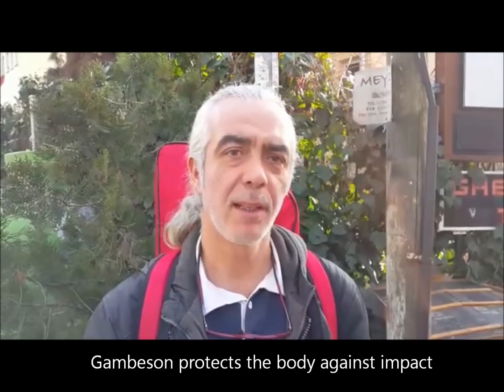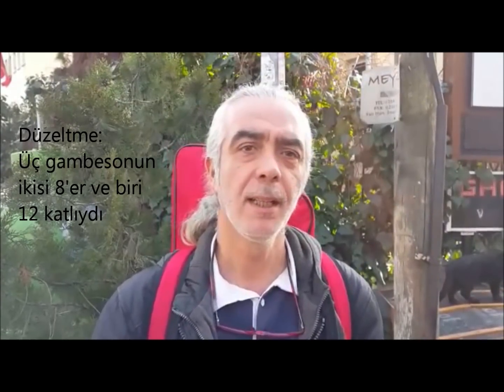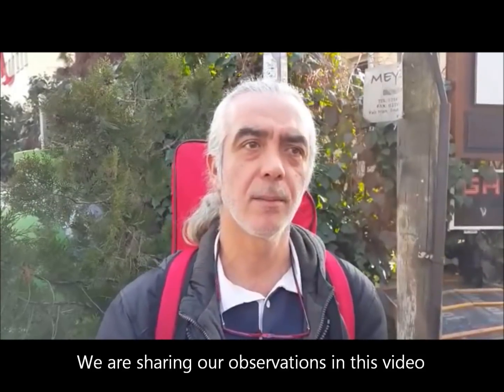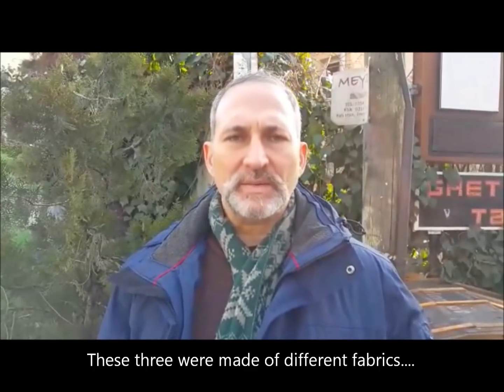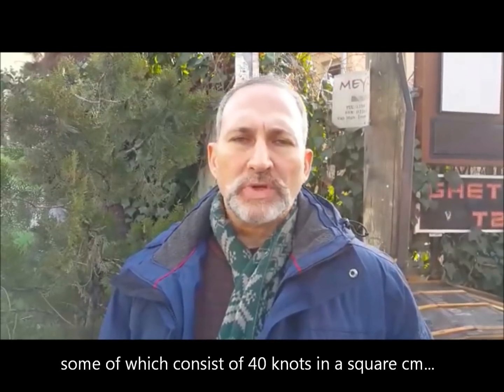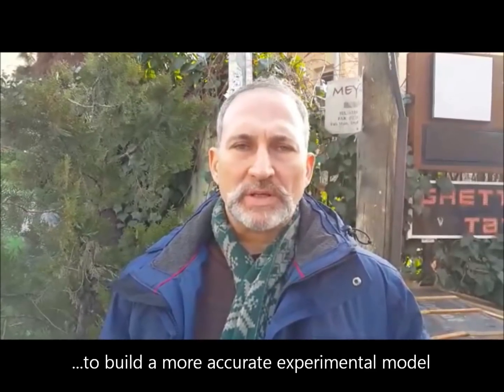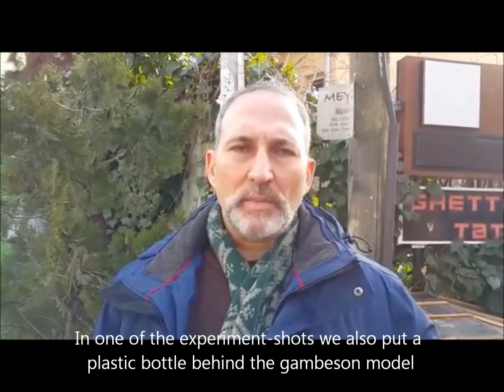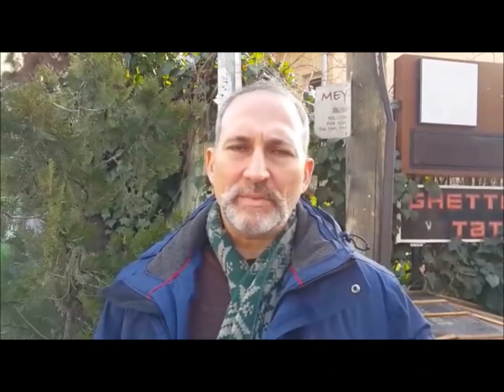Gambeson vs. Arrow/Gambeson ve Ok Karşı Karşıya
Gambeson was an armour type used in medieval times. It was made of numerous layers of linen or cotton, used against bladed weapons and arrows alike, alone or underneath of another armor. We have been planning to the Turkish bows on European armors and research for preparing a reliable method is on. This is just a short pilot study at which we used a laminated Crimean Tatar bow and a glue-on bodkin head made with contemporary technology. Although the material-method combination is far away from approaching to authentic conditions, this short experiment helped us to have a gyideline about what to do and what to expect from such an experimental achery research.